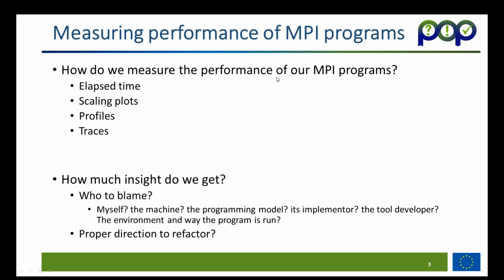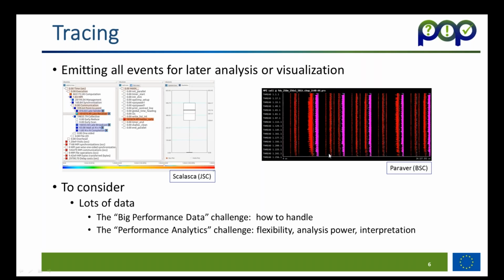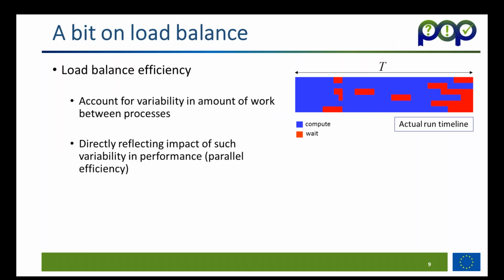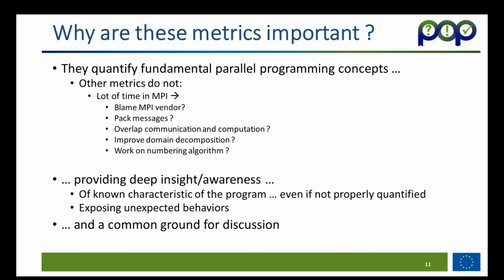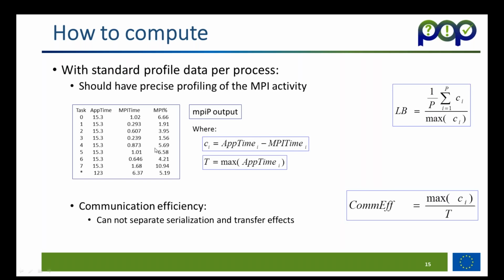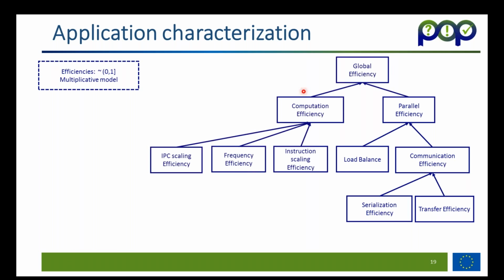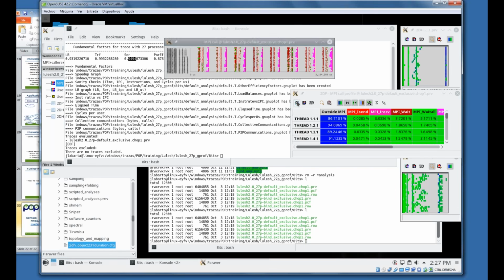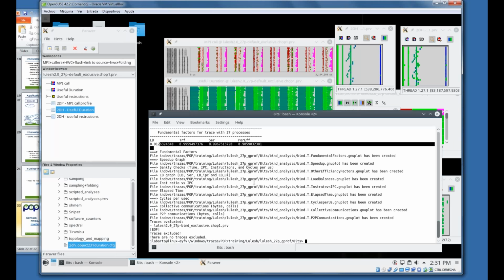Understand the Performance of your Application with just Three Numbers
This webinar introduced and explained the model being used in the POP Project, presented by the co-ordinator of the POP Project Jesus Labarta from Barcelona Supercomputing Center.

Measuring application performance often results in a large amount of profile data or traces that are difficult to handle or interpret beyond some trivial first observations. These analyses often do not provide the kind of insight that would really help a code developer determine the most appropriate direction to follow in order to improve the code.

Is it possible to compute a very limited number of metrics for a parallel MPI application that explains its behaviour in terms of fundamental properties?

It also demonstrated how these metrics can be easily computed with the BSC tools and Scalasca toolset as well as how the top three metrics can be derived from a standard MPI profiler output. It concluded by showing metrics for some example applications and how different behavioural effects of a system or application are reflected in the metrics.